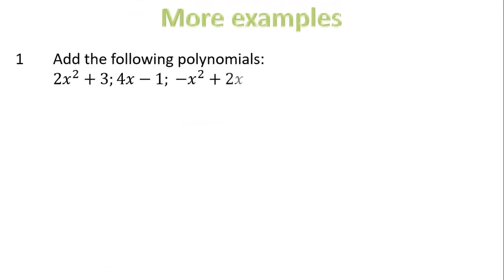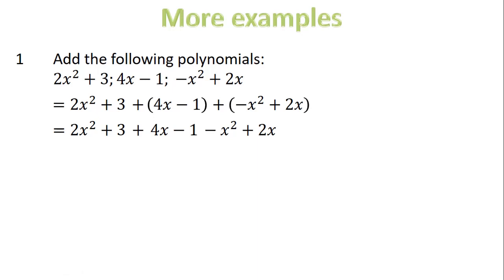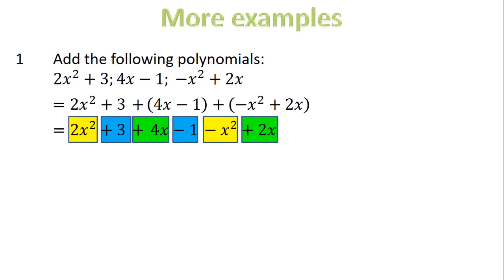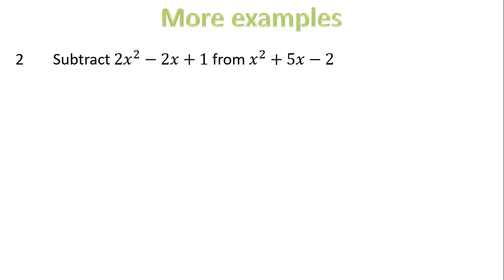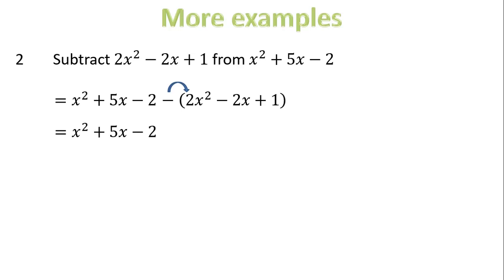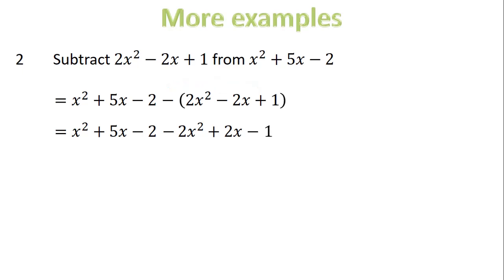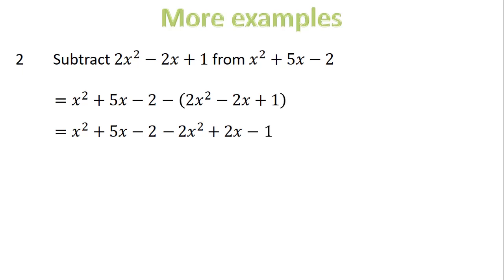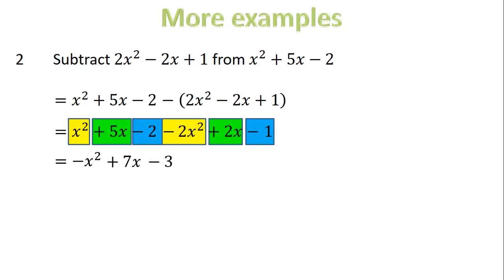Adding and Subtracting in Algrbra 2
This is the 2nd video on adding and subtracting algebra.  There are 2 examples - one with addition and one with subtraction